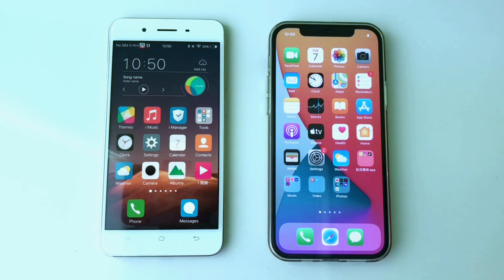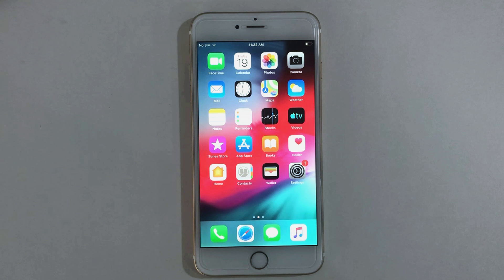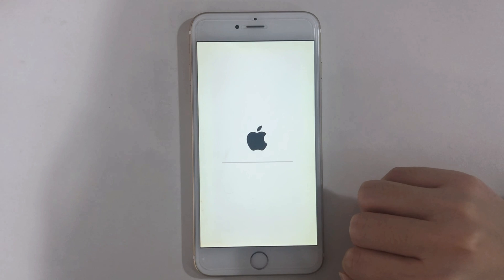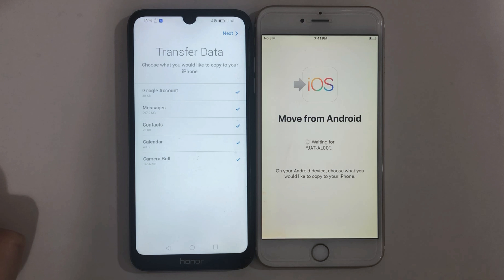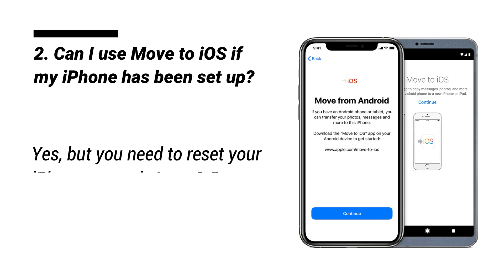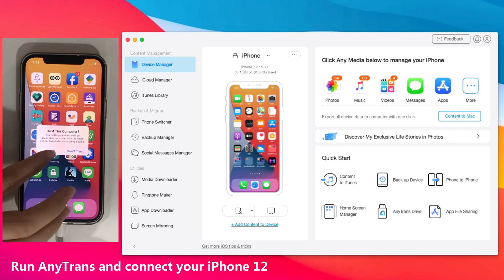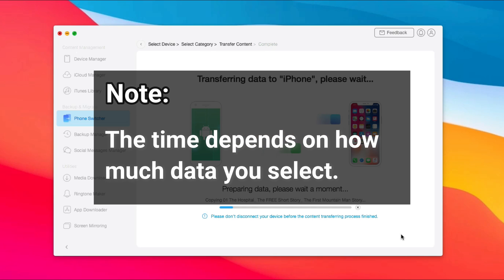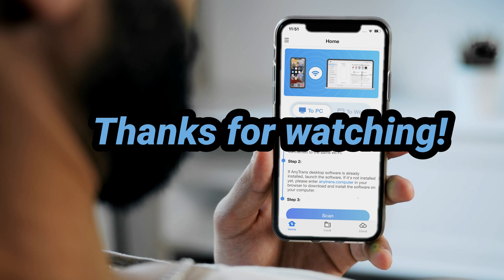[2 Ways] How To Move Data from Android to iPhone 12/13/14 2023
As an Android user, you may be puzzled when you switch to a new operating system and have no idea to move data to your iPhone 12. Keep watching to get 2 easy methods on how to move data from Android to iPhone 12.

Move to iOS is a good app to help Android users migrate data to the new iPhone. In this video, we will show you how to use Move to iOS to migrate data. Also, if you wanna move more data like music, documents, etc., please don't miss method 2!

00:00 Start
00:26 Method 1. Move data from Android to iPhone 12 without computer
01:37 What data does Move to iOS app transfer?
01:52 Can I use Move to iOS if my iPhone has been set up?
02:04 Method 2. Move data from Android to iPhone 12 without reset
Check our article to get more tips on how to transfer data from Android to iPhone
Check more videos on our channel: